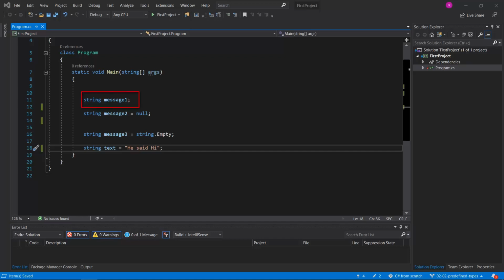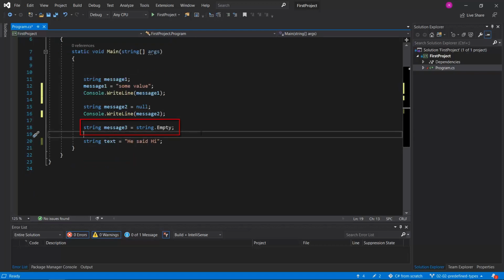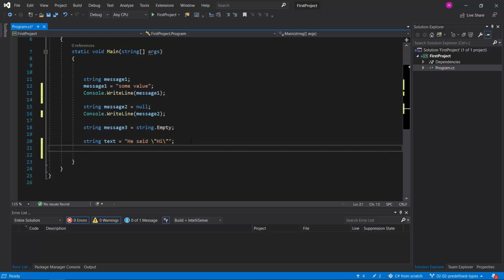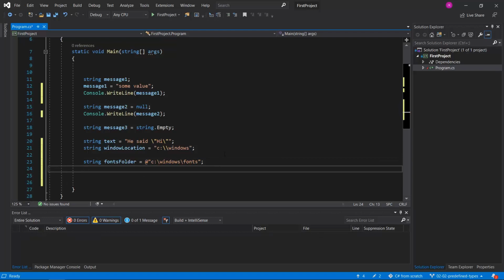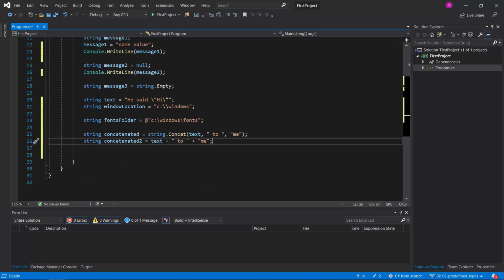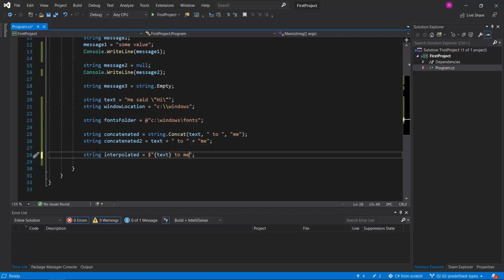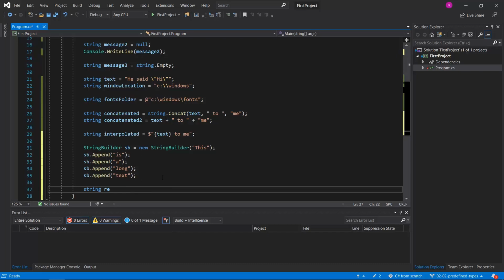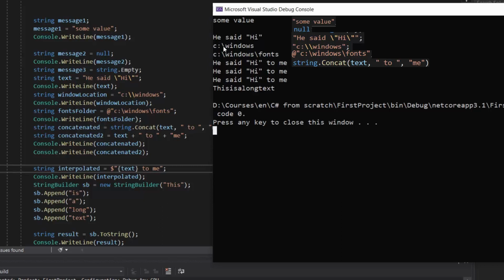C# From Scratch - 02.03 String & String Builder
What is a string in C#?
How we can initialize a string?
Escaping special characters in the text.
What is the verbatim string?
String concatenation.
String interpolation.
Performance of concatenation.
Creating string values with a string builder